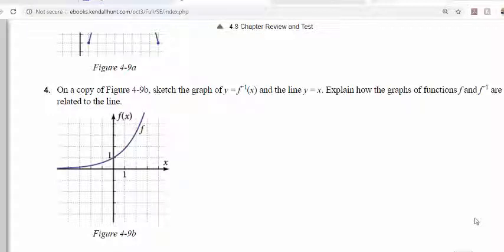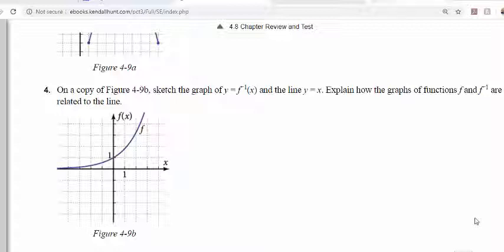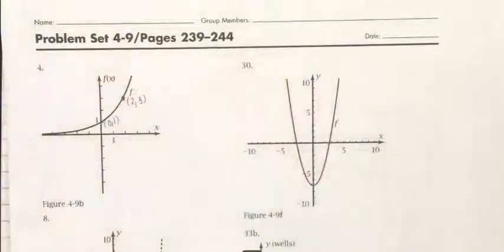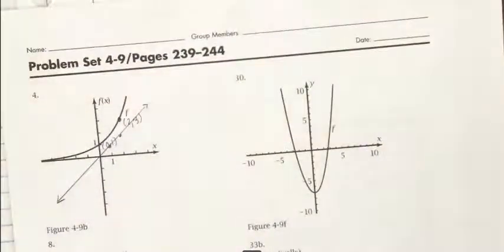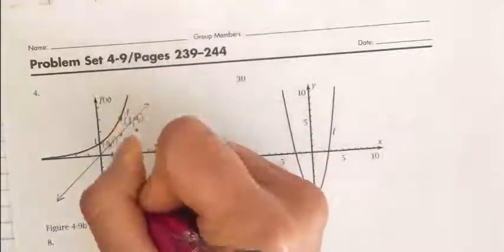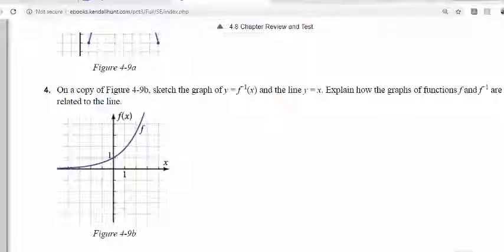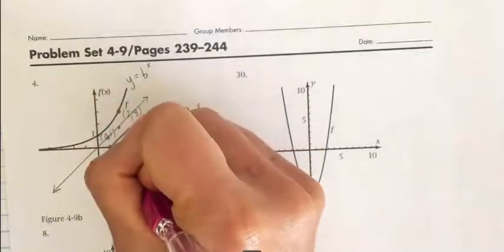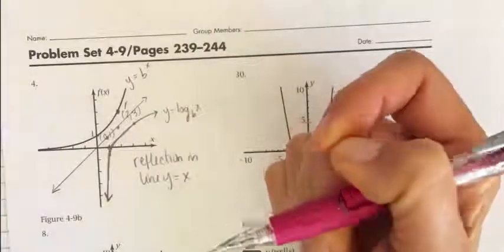Chapter 1 to 4 cumulative review no 4